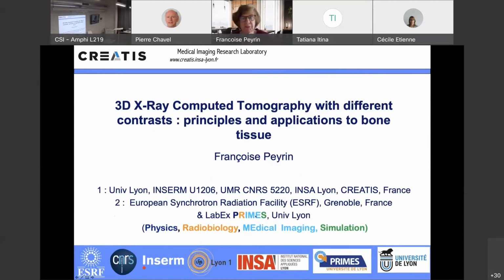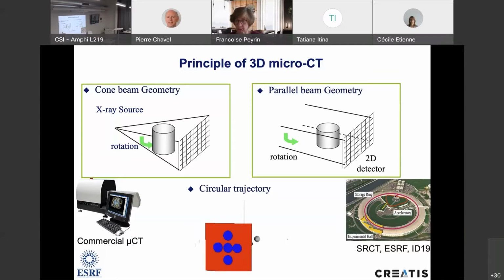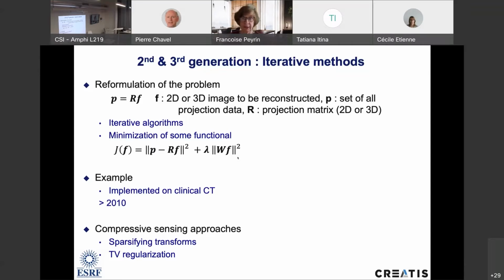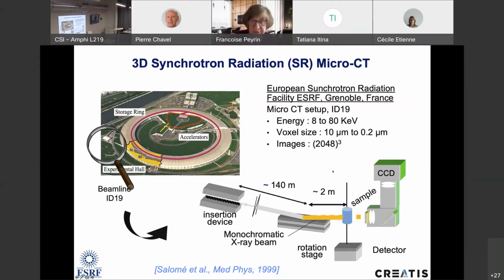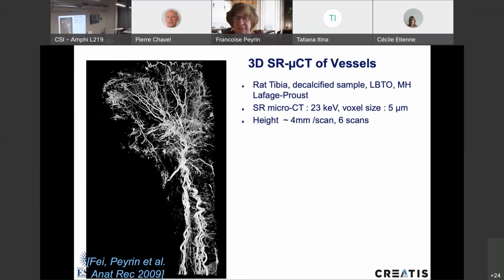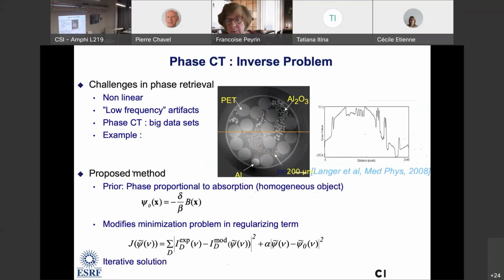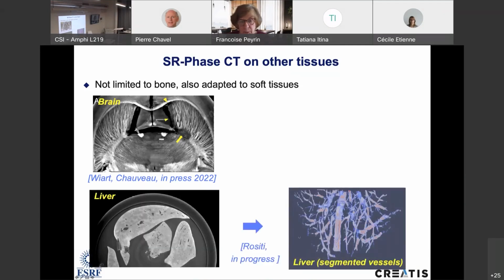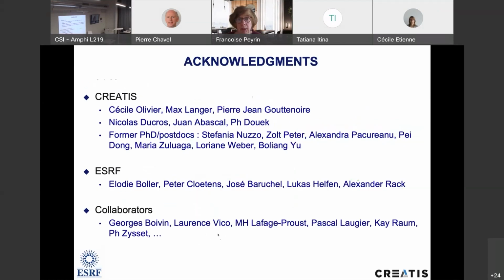SLEIGHT Science Event #7 - Lecture - Françoise Peyrin (CREATIS)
"3D X-Ray Computed Tomography with different contrasts: principles and applications to bone tissue" - Françoise PEYRIN, Research director INSERM
at CREATIS lab (INSA Lyon, UCBL, UJM, CNRS, INSERM), Lyon